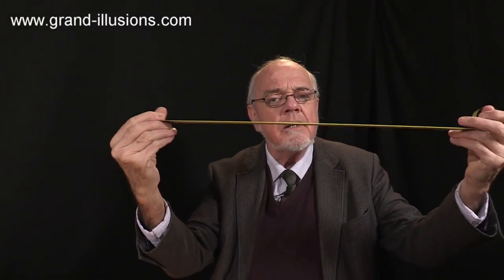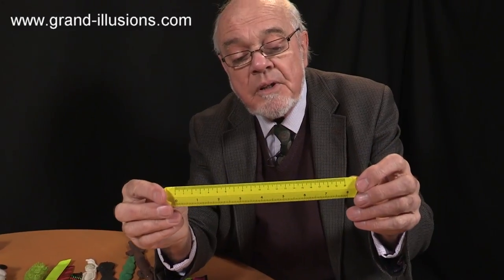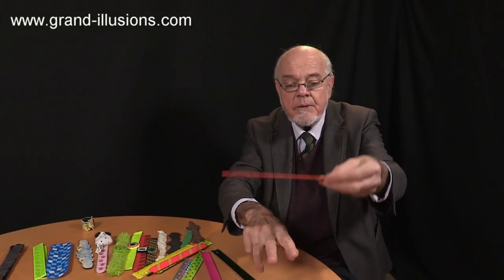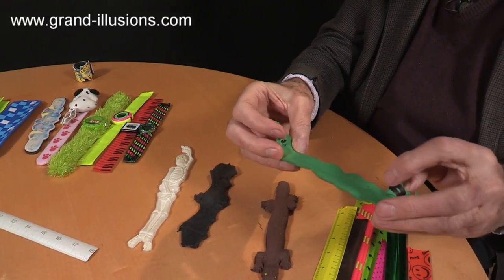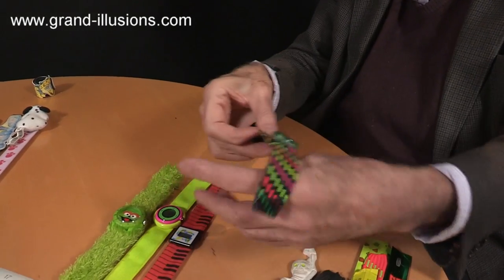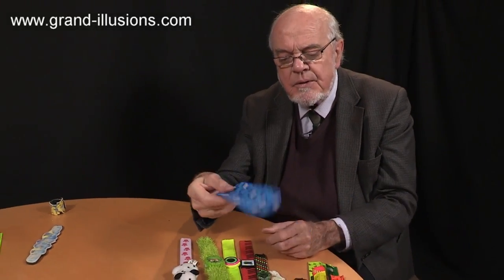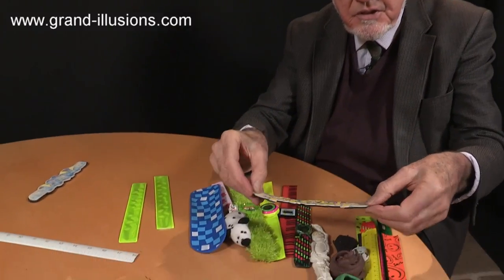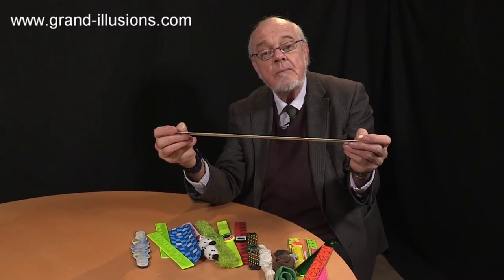Tim's Wrist Snappers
Wrist snappers are metal strips that are bi-stable - they have two stable states.